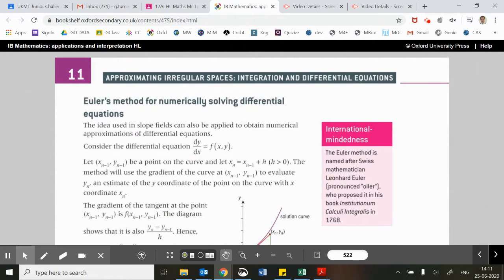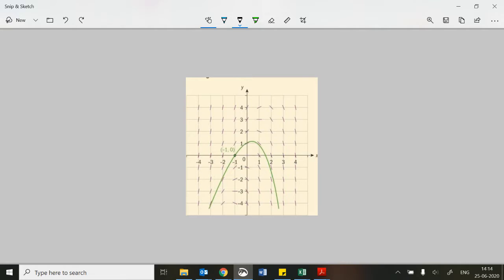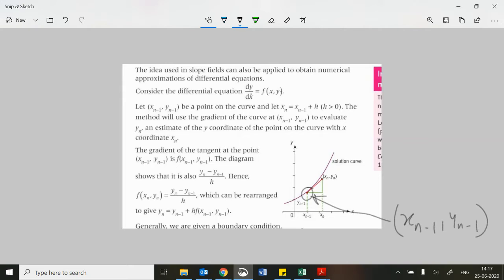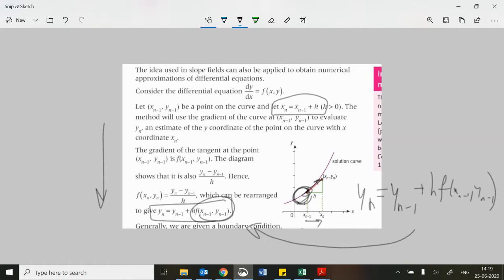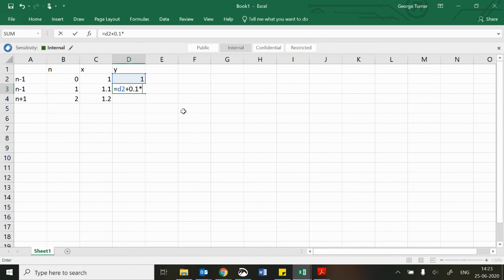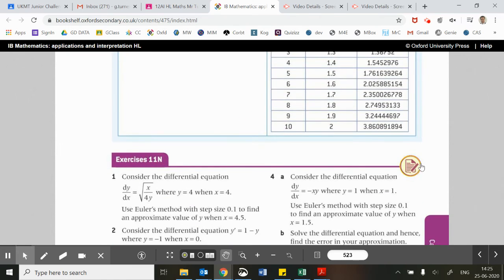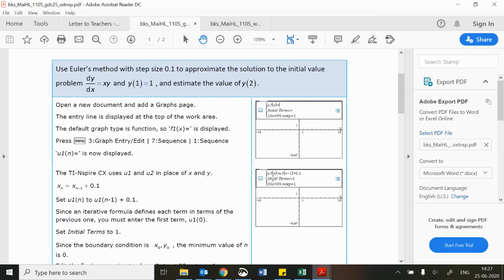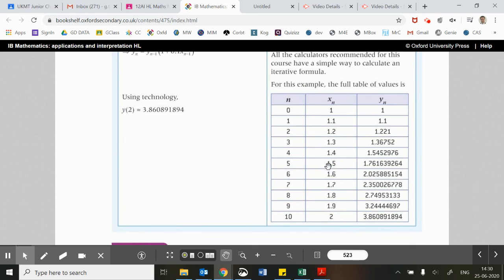Ex11N: IB HL AI Maths, Oxford; Euler's numerical method for solving differential equations (GTU)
It's not as hard as it seems in the book. Just use the gradient to take you to the next point along, then find your new gradient and do it again.